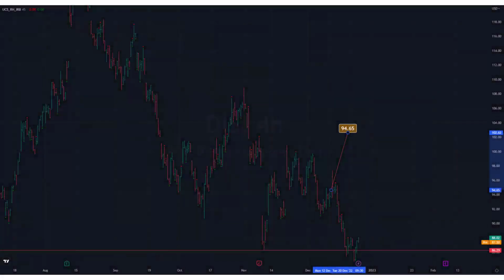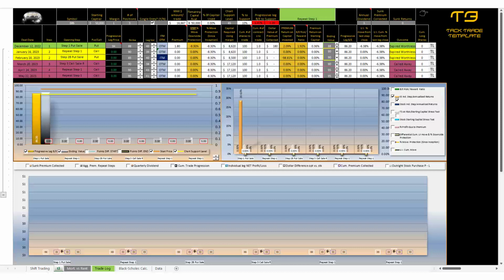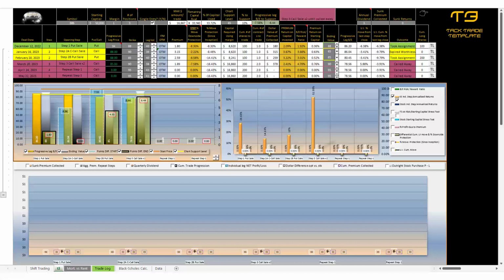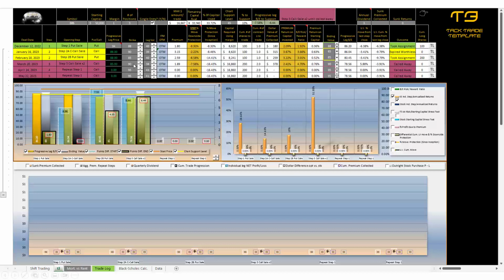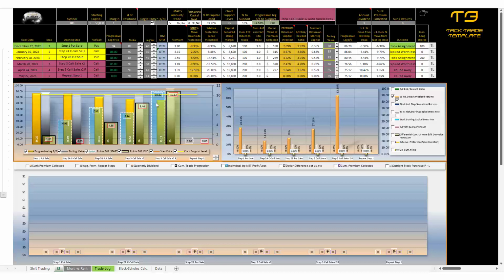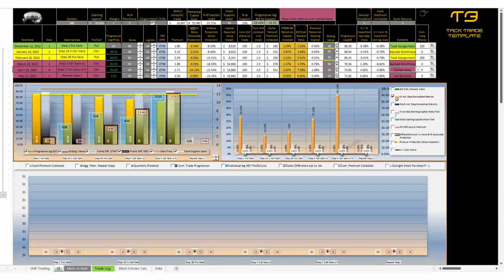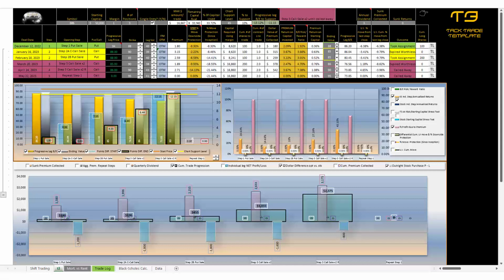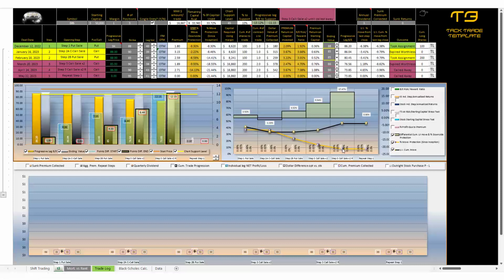DISNEY Options SELLING. Earn 45% Annualized Returns with a -21% downside Break Even !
When you Sell PUT contracts you run the risk of being assigned - THEN WHAT? Options Selling is only the beginning its how you manage your risk reward once you have been assigned the shares that will determine your success or failure in this cash flow strategy